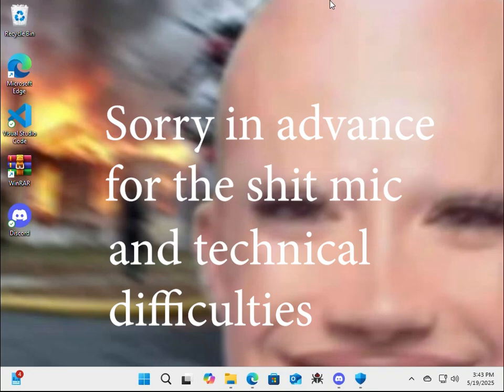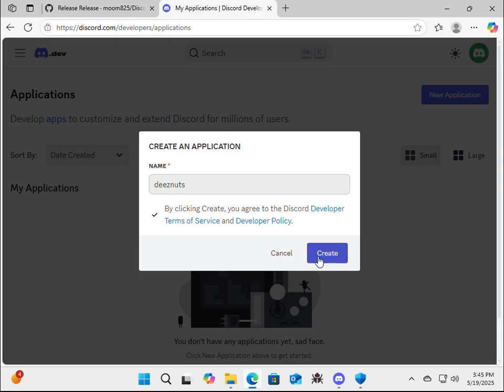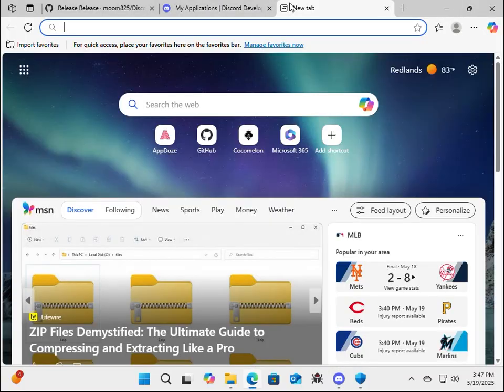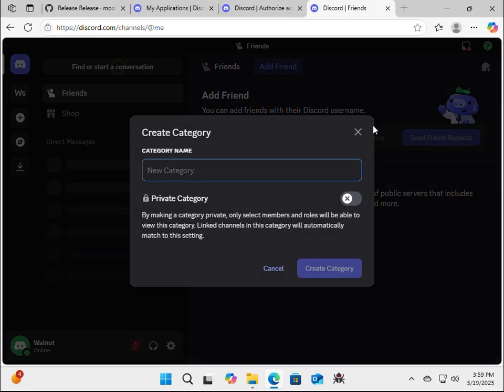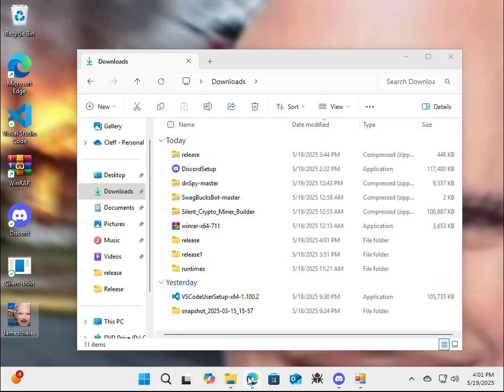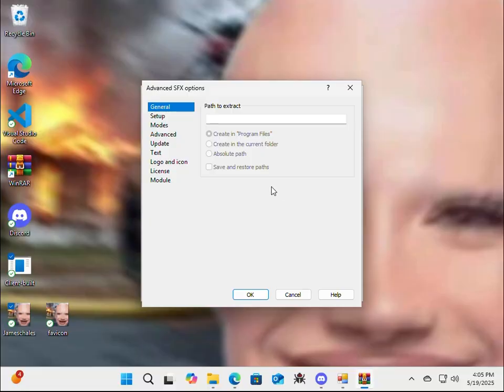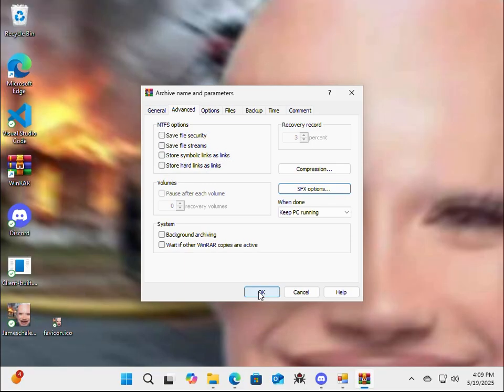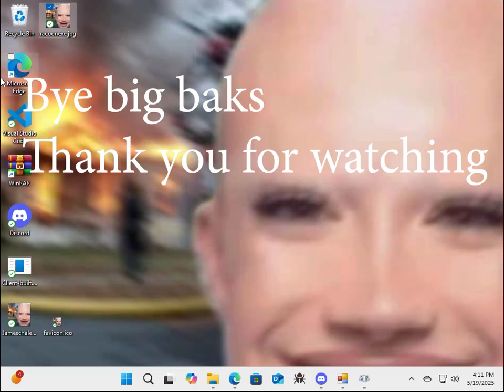Malware on Discord?!